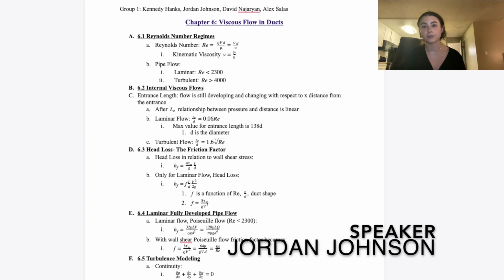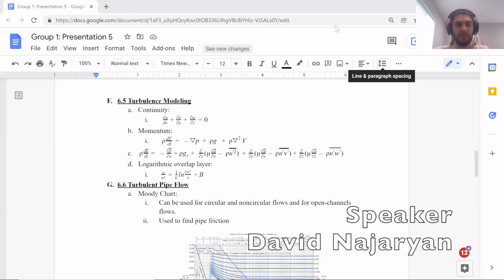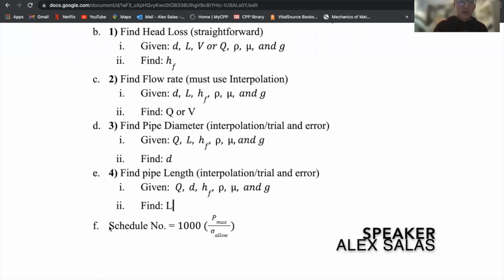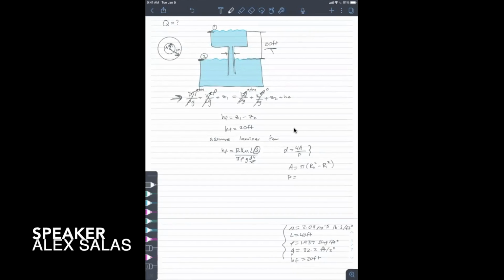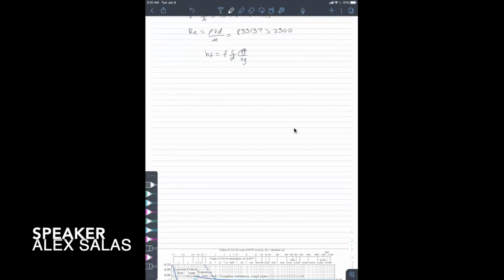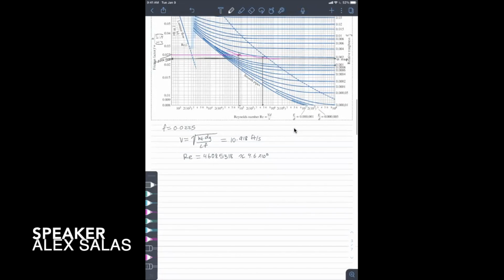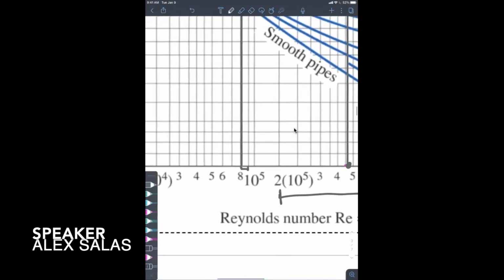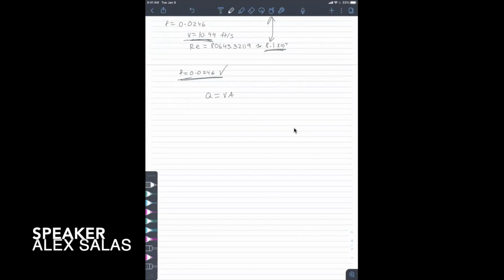Group 1 Presentation 5